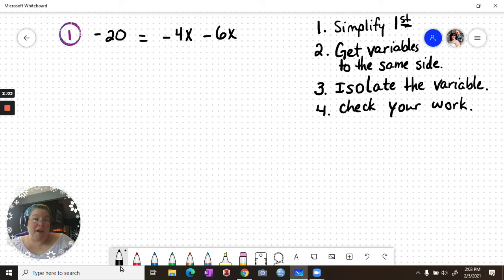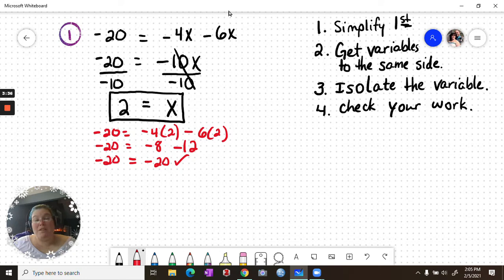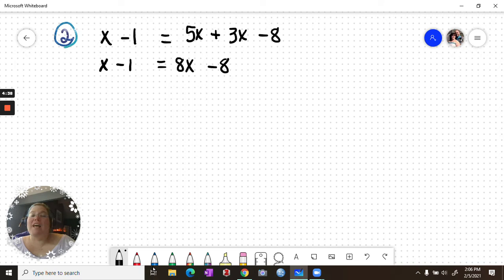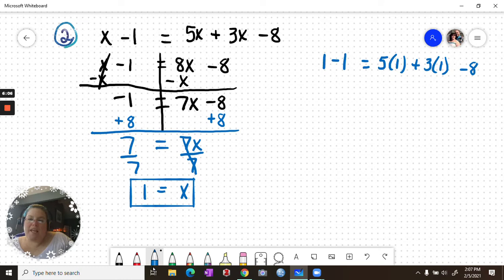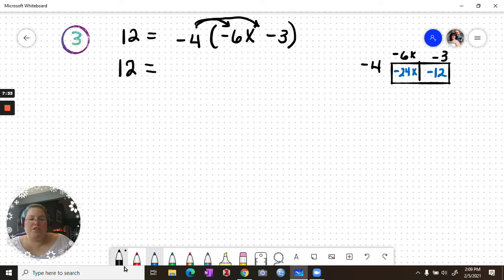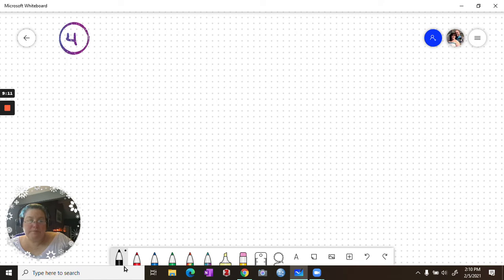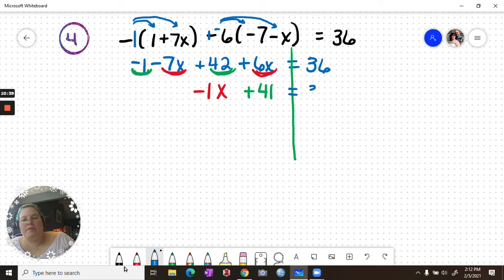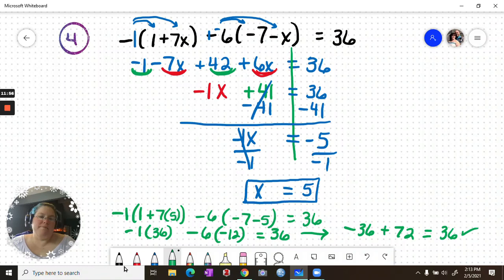Review Equation Solving